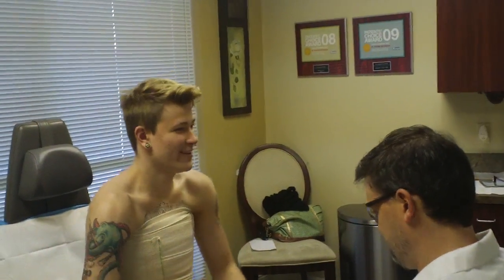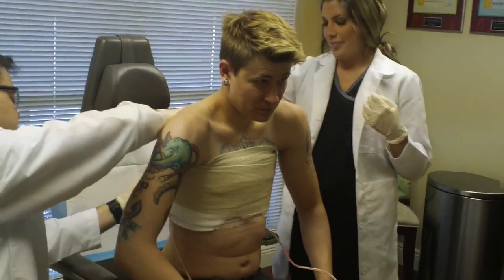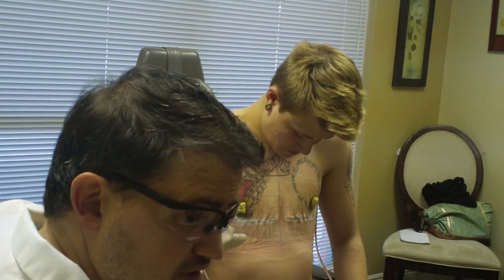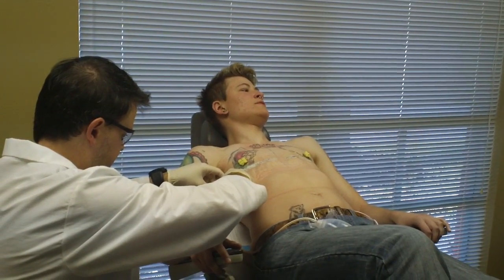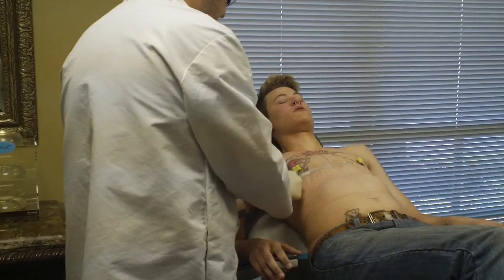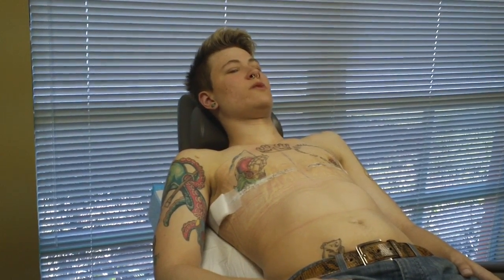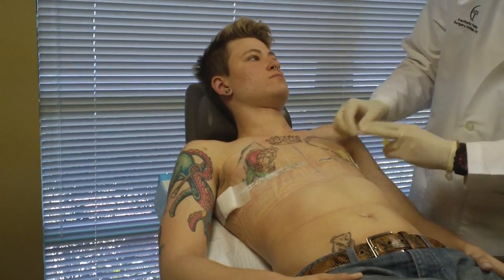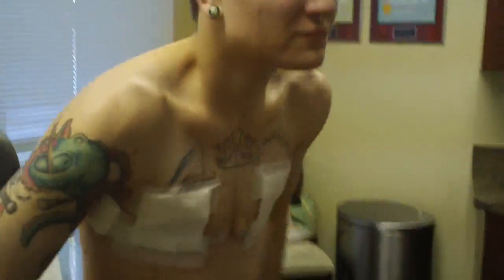post op top surgery reveal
quite possibly the happiest day of my life caught on film. the raw uncut now or never video of my post op unwrapping and seeing my chest for the first time.